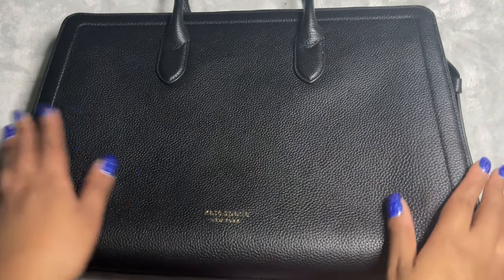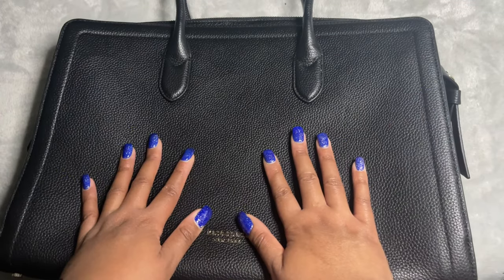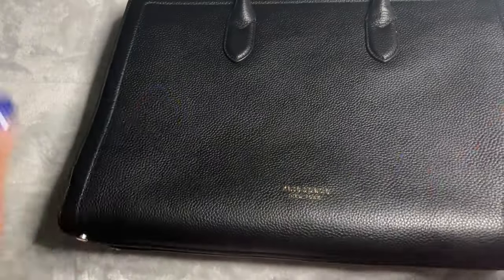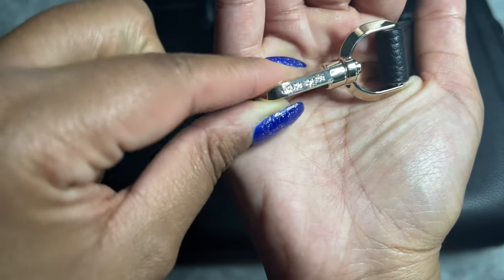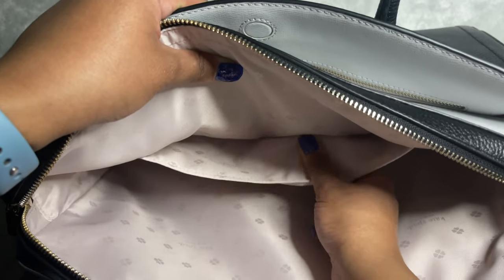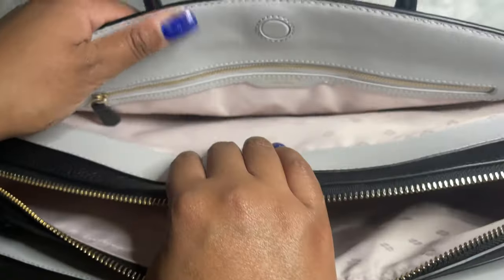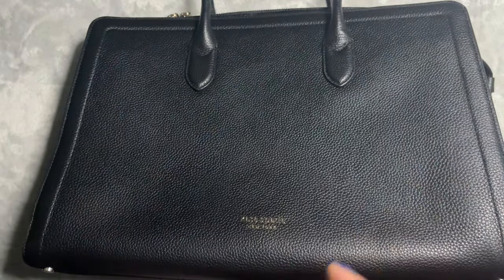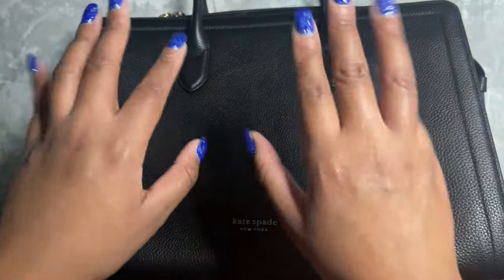Kate Spade (Knott Pebbled Leather) Commuter Bag Review